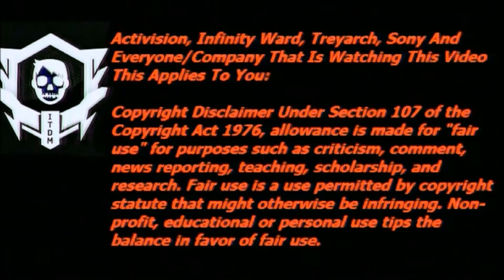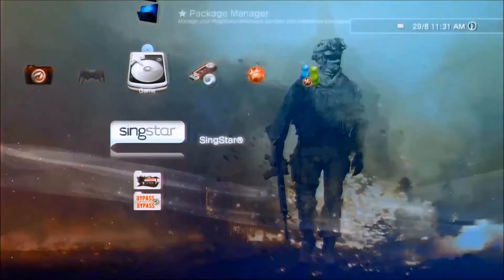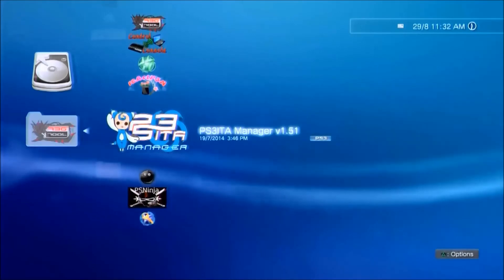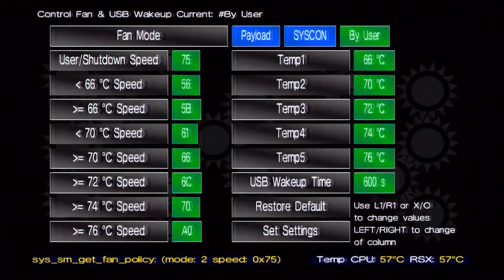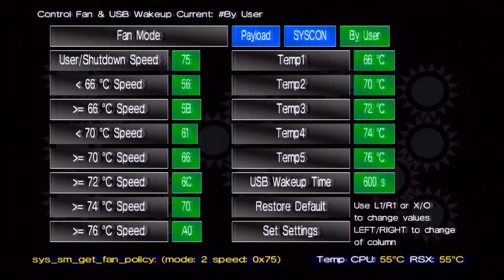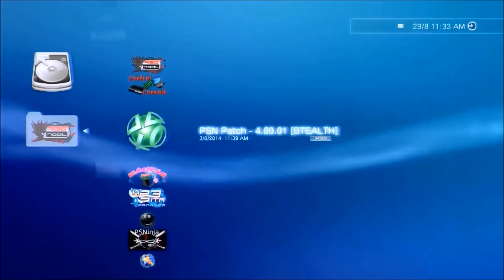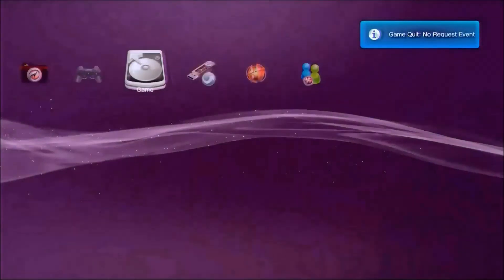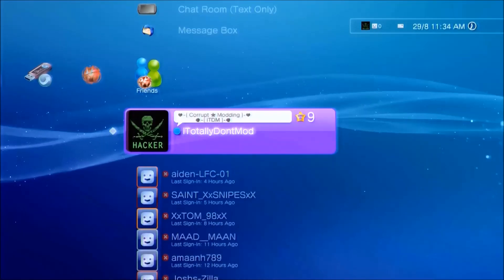Jailbreak Tutorial 2 - Keeping Your PS3 Safe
▬▬▬▬▬▬▬▬▬▬◑-Description-◐▬▬▬▬▬▬▬▬▬▬
Hey guys, sorry for taking so long to make this tutorial, but here it is! Yes, i am aware of how short this one is and i am already making the next episode. Enjoy!

▬▬▬▬▬▬▬▬▬▬◑-NOTE-◐▬▬▬▬▬▬▬▬▬▬
I Created This Description Layout, Anyone Using It Without My Permission Is Subject To Copyright.